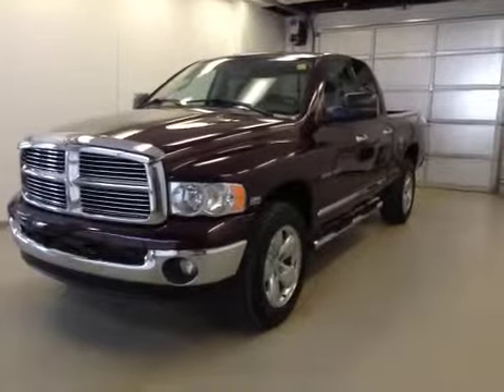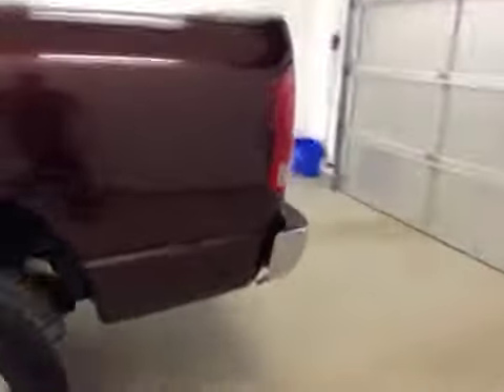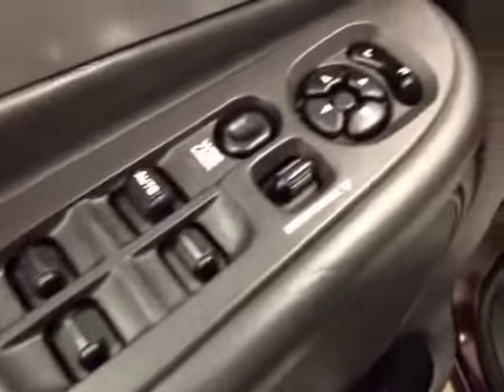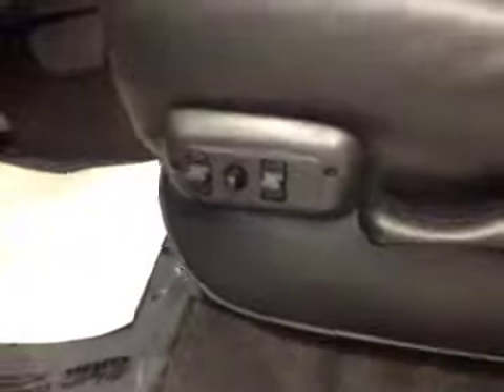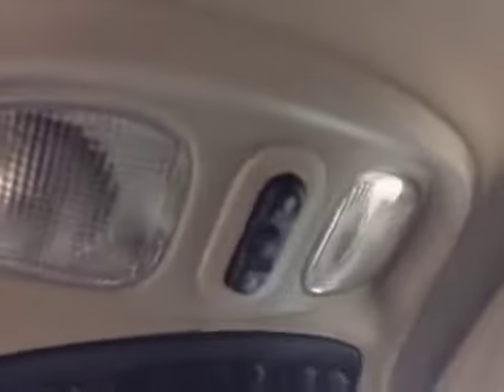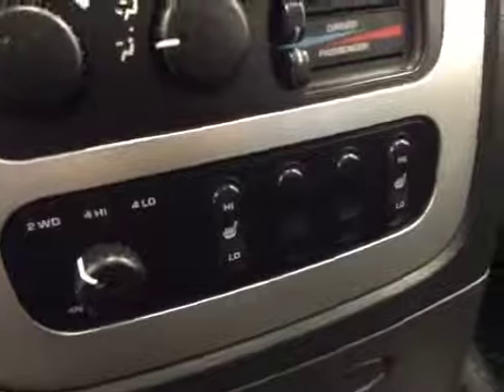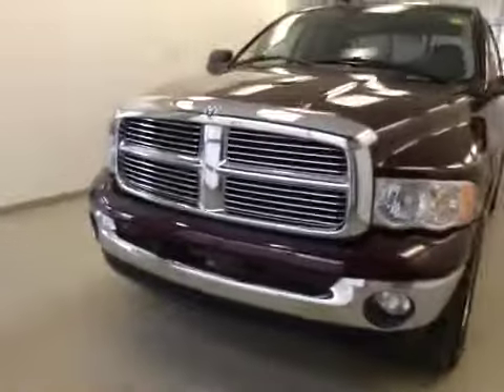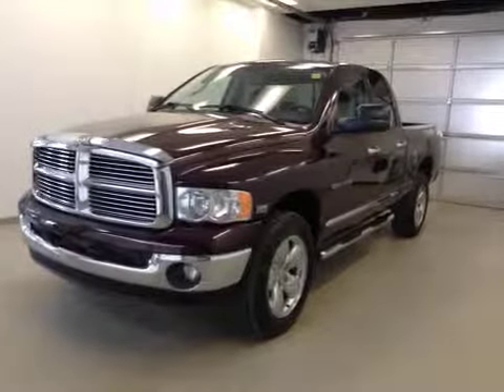2005 Dodge Ram 1500 4dr Quad Cab 140" WB 4WD SLT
This is a 2005 Dodge Ram 1500 4dr Quad Cab 140&quot; WB 4WD SLT with 5-Speed A/T transmission Red[PR8,Deep Molten Red Pearl] color and Dark Slate Gray interior color.  This video is recorded and uploaded by cDemo Mobile Inspector